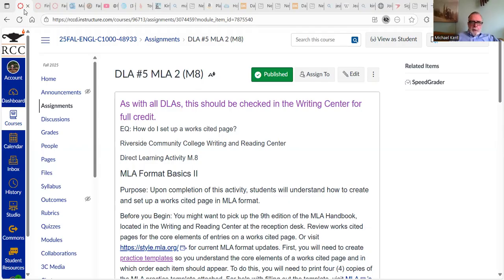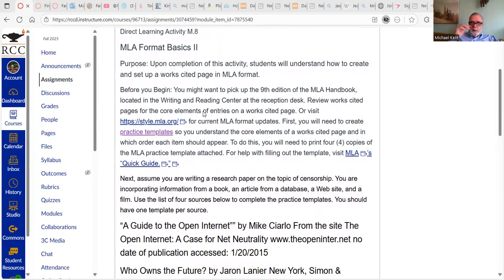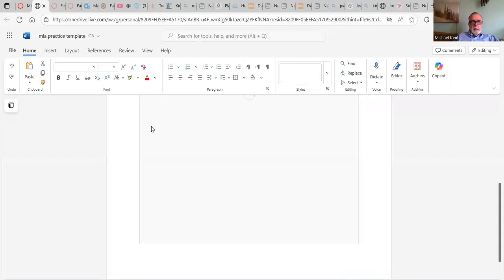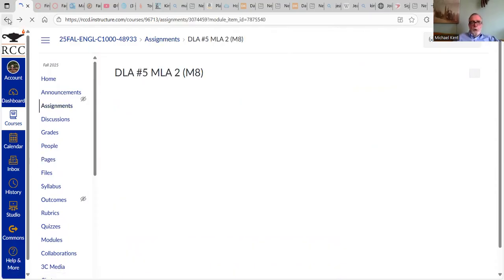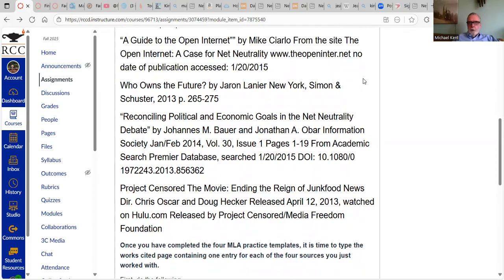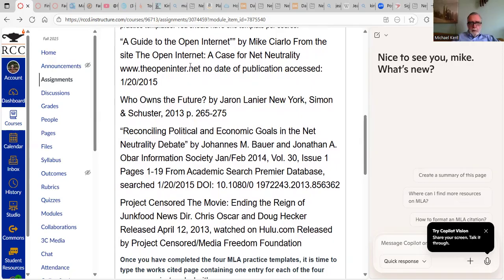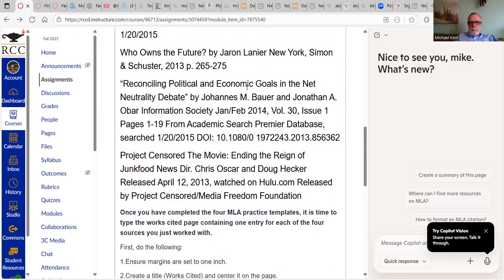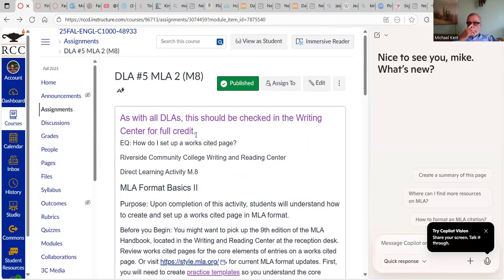Works Cited DLA